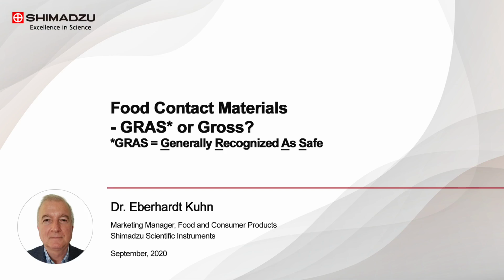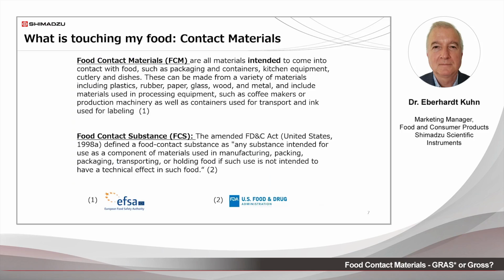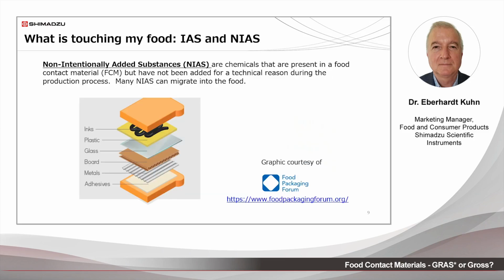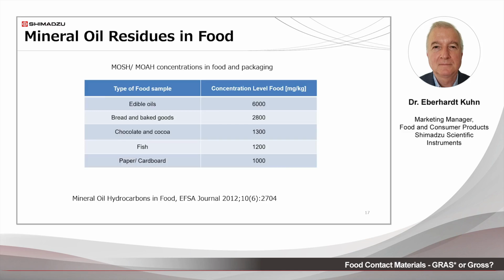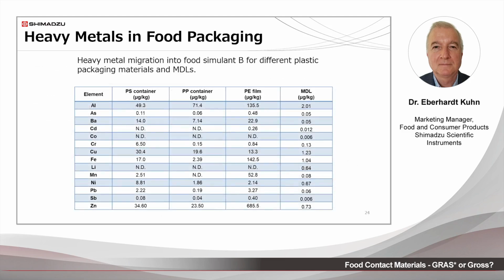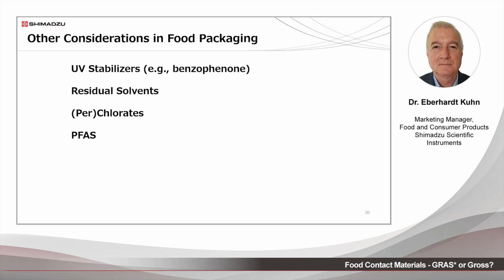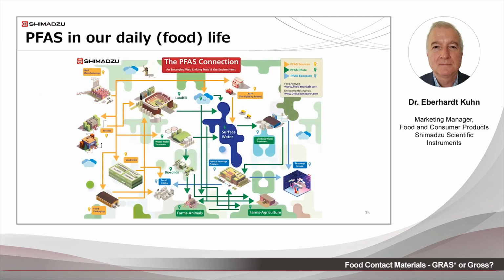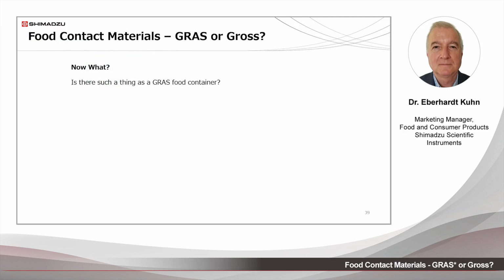Food Contact Materials - GRAS or Gross?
Food Contact Materials (FCM) are any materials that come in contact with food during processing, storage, preparation or serving. The safety of these FCMs must be evaluated as they can migrate into the food supply and contaminate the food with compounds like Per-and Polyfluorinated substances (PFAS), mineral oils (MOSH/MOAH), and leachables/extractables from plastics containers (bisphenol A, heavy metals).
This webinar will provide an introduction to FCMs, discuss the challenges faced by the food industry, and present the latest analytical technologies for FCMs.